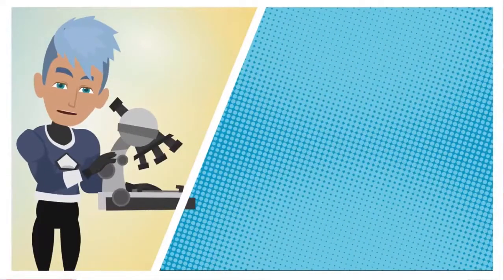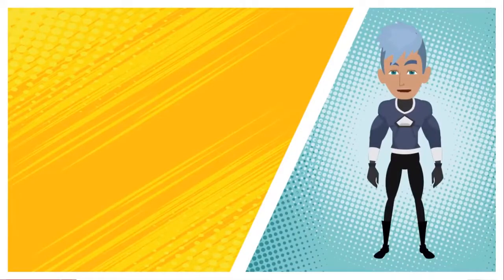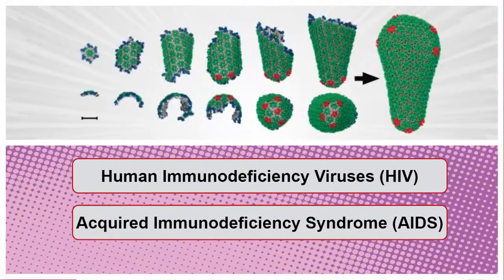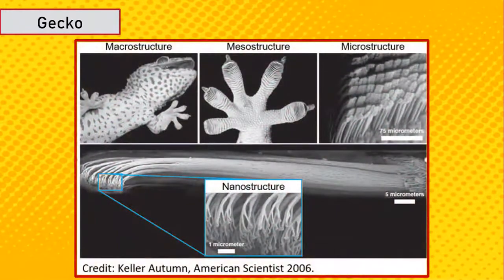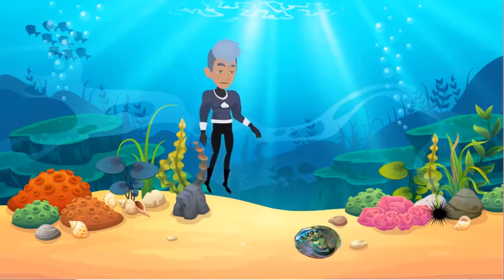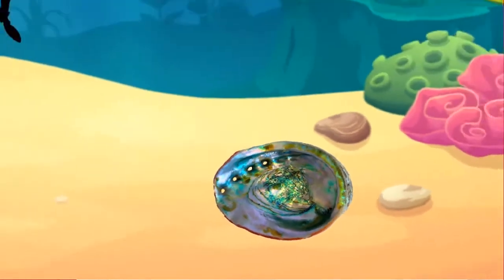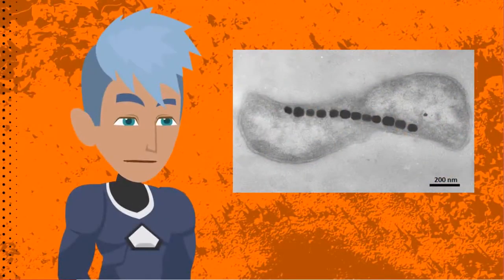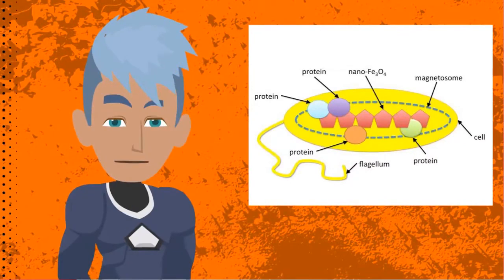Introduction to Nanotechnology 720P Part2